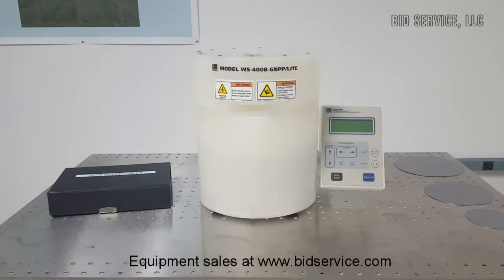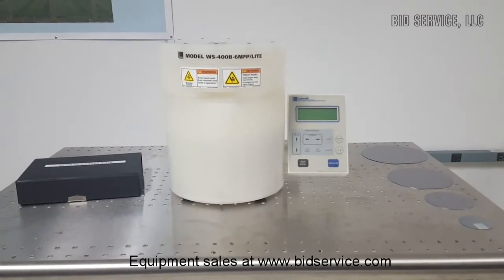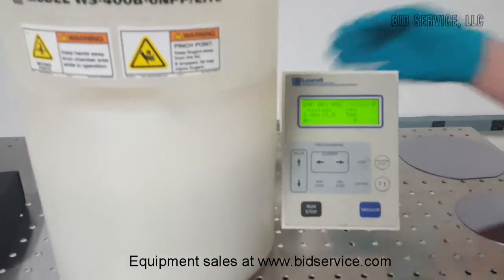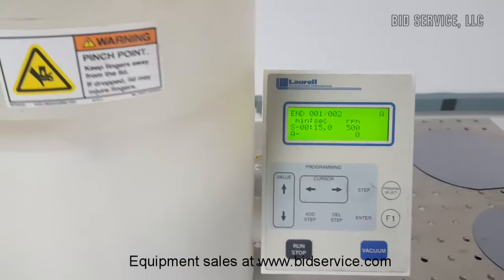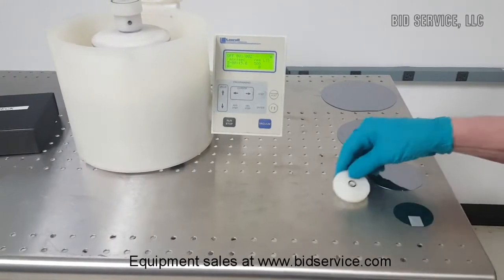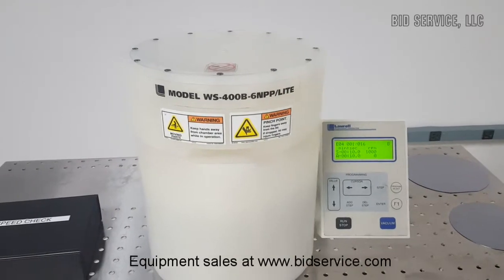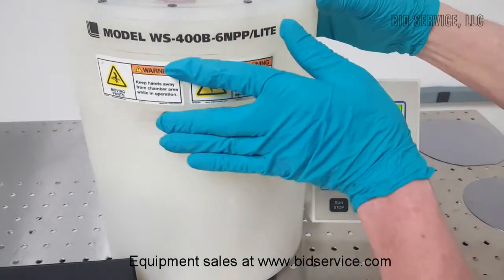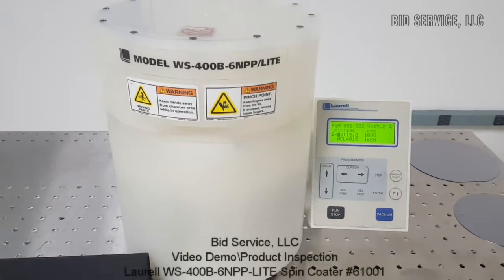Laurell WS 400B 6NPP LITE Spin Coater #61001